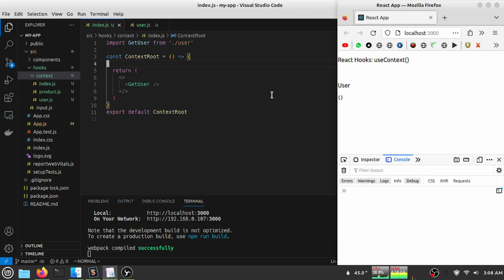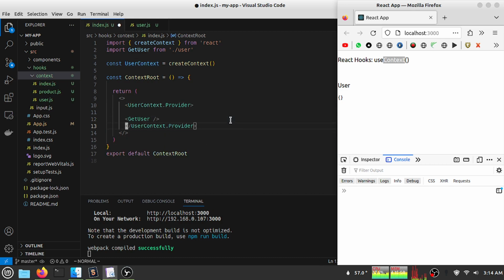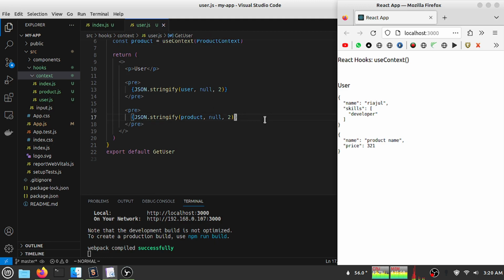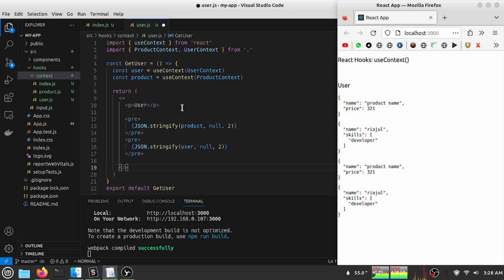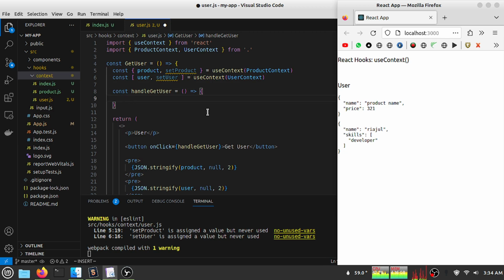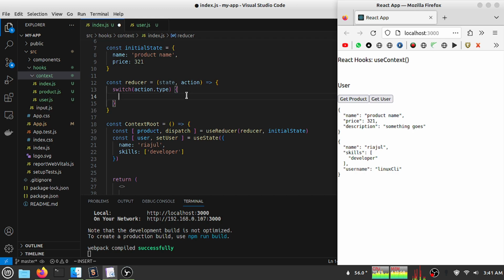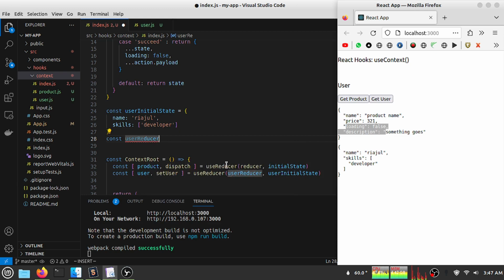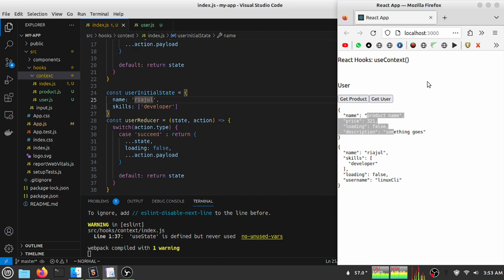lesson 13: Understanding React Hooks: useContext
What is useContext() hook in React
What is the use of useContext() hook in React
How to create global state store instead of local state.
How to update useContext() store value via useState() hooks
How to update useContext() store value via useReducer() hooks
How many way to consume Context API
How to consuming Context API via useContext() hook
How to consuming Context API via Context.Consume component

Why we need Context API ?
 - Context provides a way to pass data through the component tree without having
  to pass props down manually at every level.

 . No need to pass state value as argument from parent component to child component.
 . No need to pass state value as argument from child component to parent component.
 . No matter how many level nested the commenent, state value can be easily share between 2 components.

Video Link:    • RinkevichMusic - ...